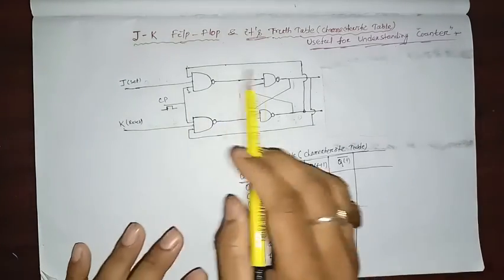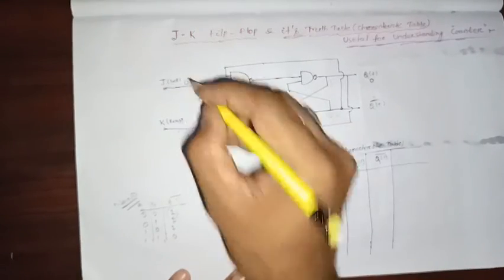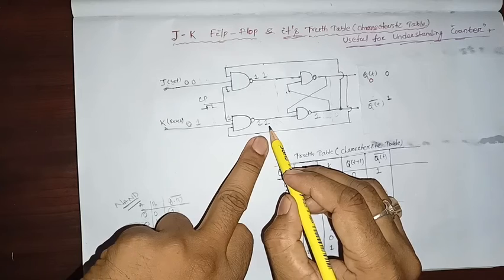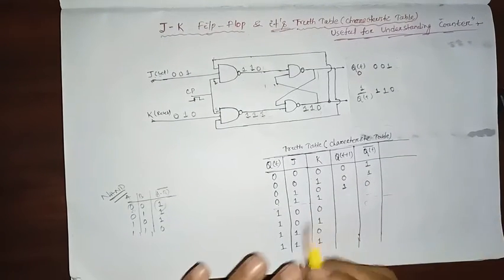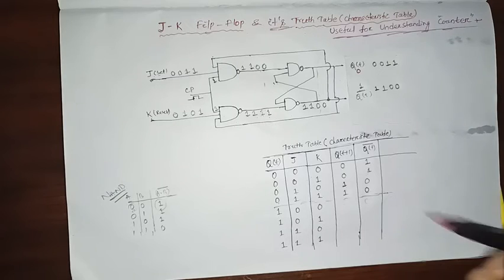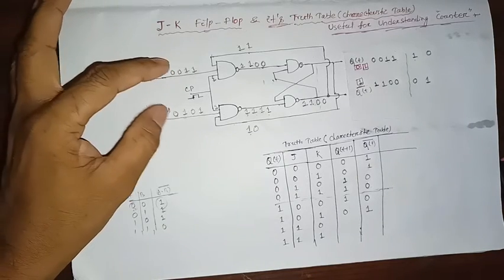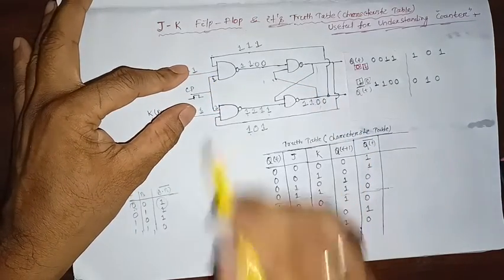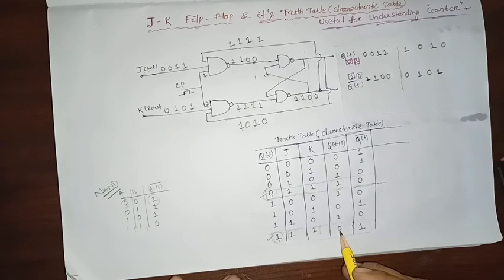JK filp-flop || Truth Table || Useful for Counter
JK filp-flop
Truth Table
Useful for Counter